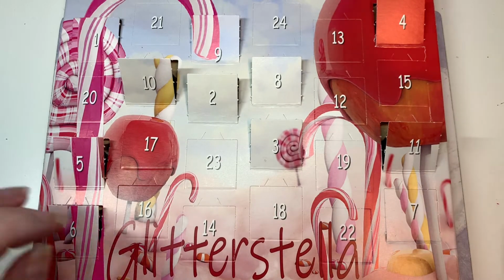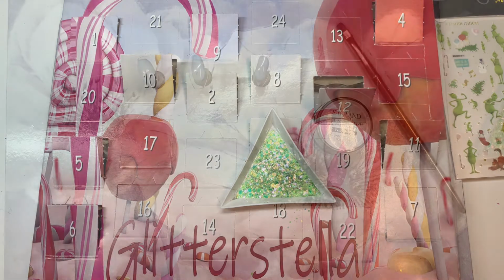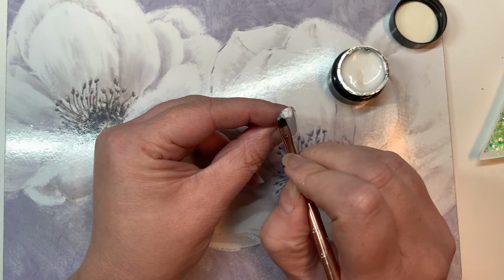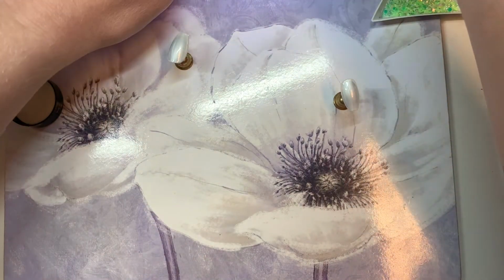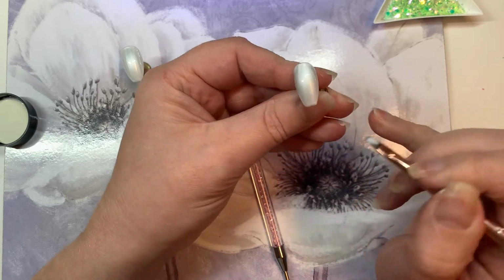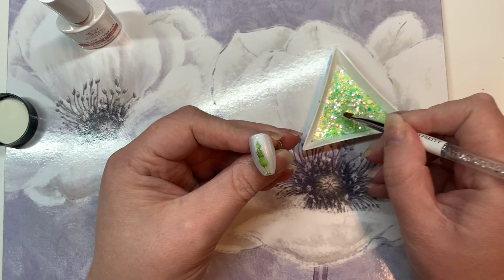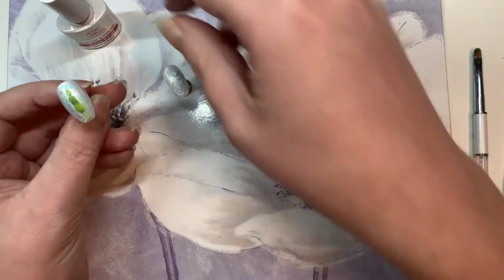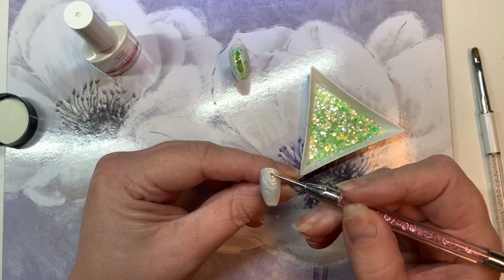Glitterstella advent day 12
Advent from glitterstella

If your looking for Christmas gifts then please check out my sisters jewellery store